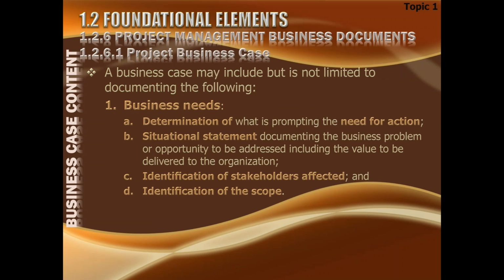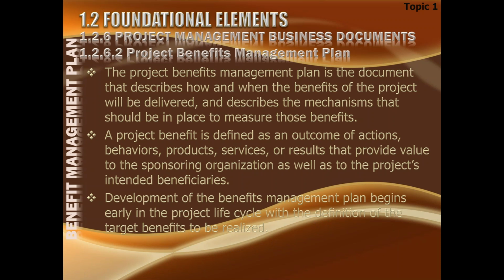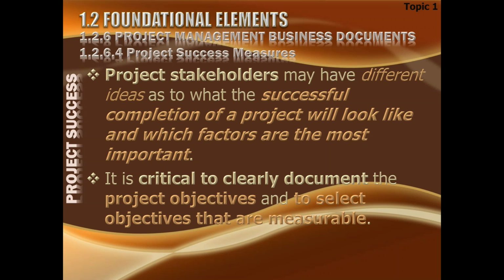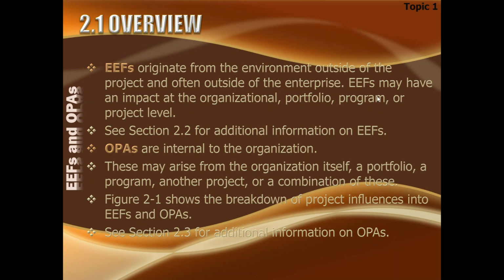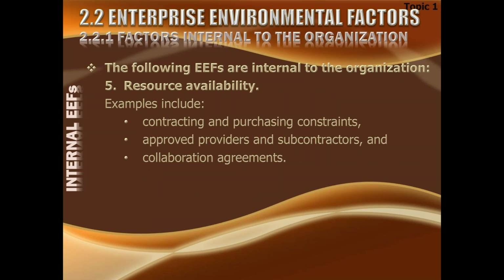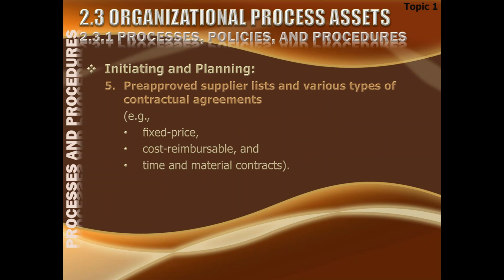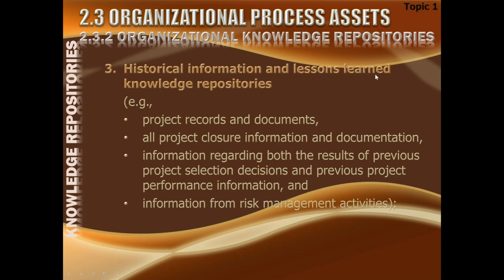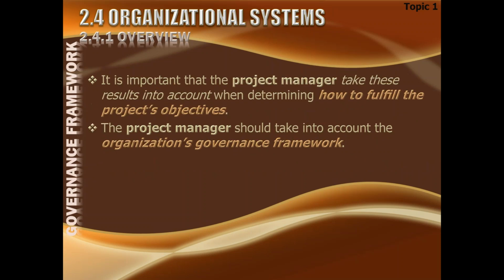2019 03 27 11 39 PMP Mar 2019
2nd of 4 Parts of Day 2 of Online PMP Exam Prep Course conducted on 27 Mar 2019 at GoToTraining by Suhail Iqbal of SysComp International (Pvt.) Ltd.